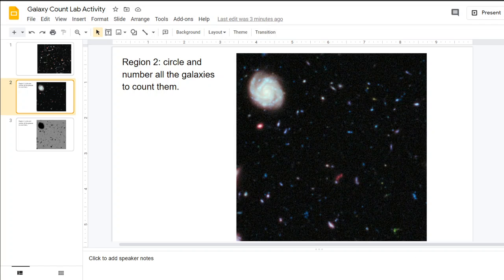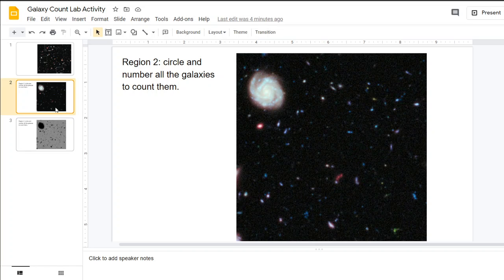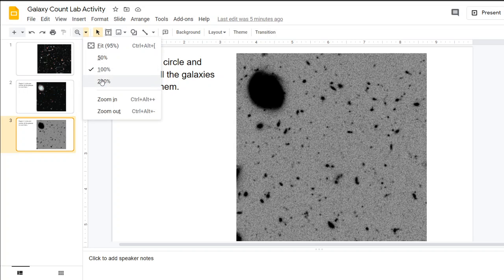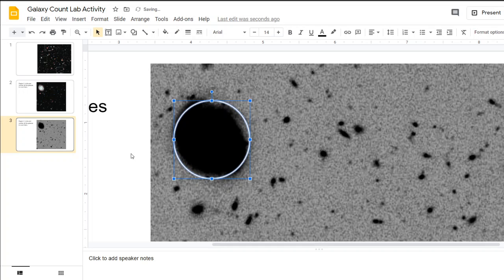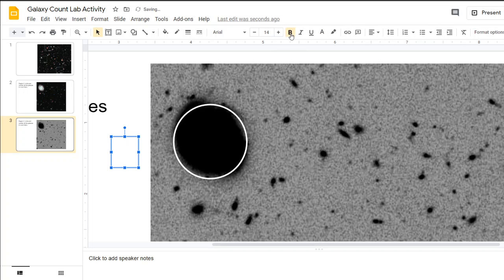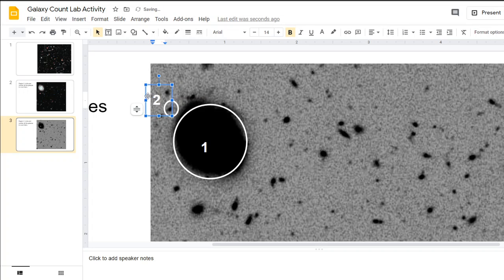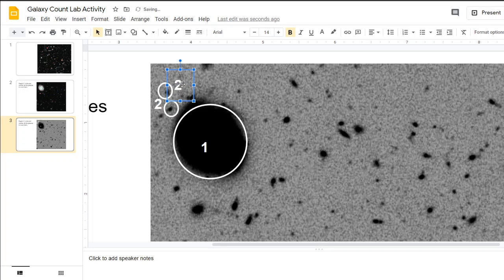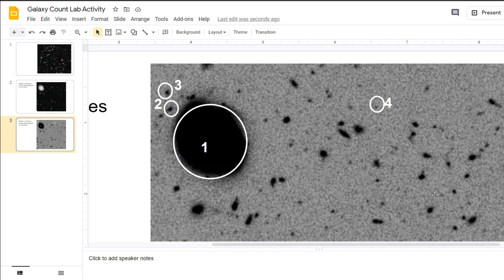Galaxy Count Instructions